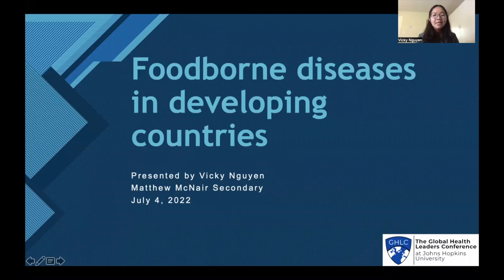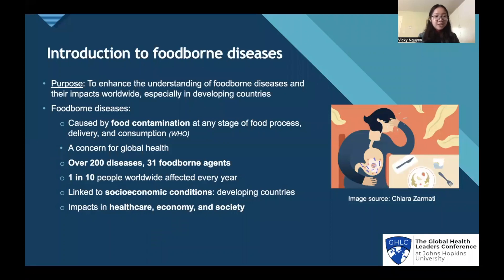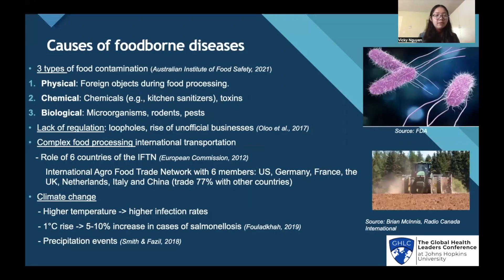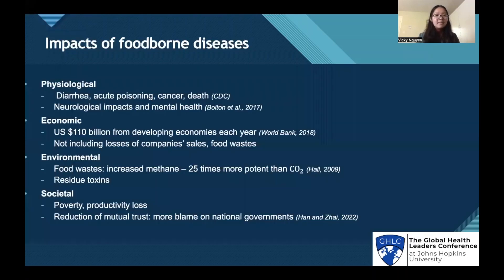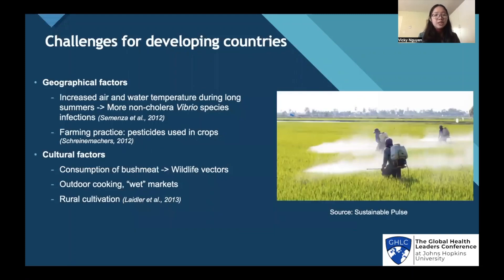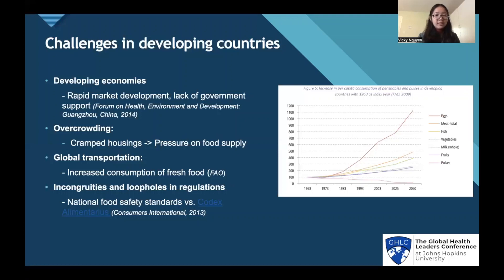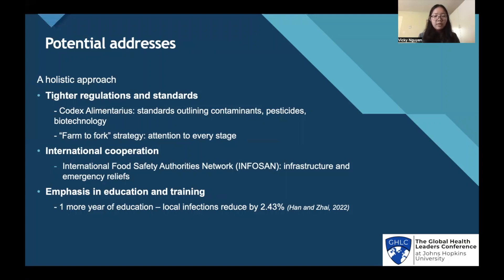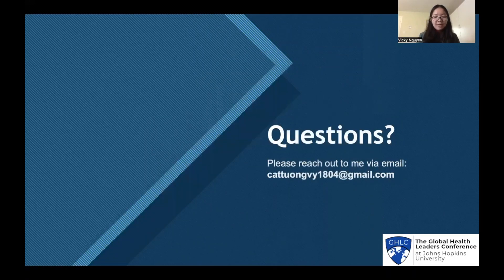Vicky Nguyen Presents on Food-borne Diseases in Developing Countries | 2022 GHLC at Johns Hopkins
Moderated and Edited by:
Priyal Patel, Co-Director of Social Media & Marketing
Olivia Ge, Co-Director of Social Media & Marketing, Associate Director of Programming & Engagement